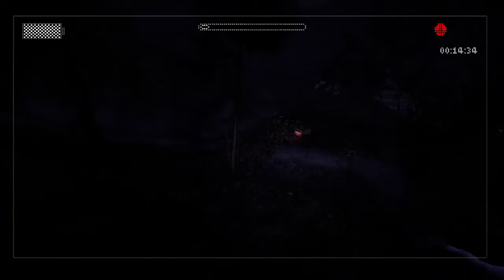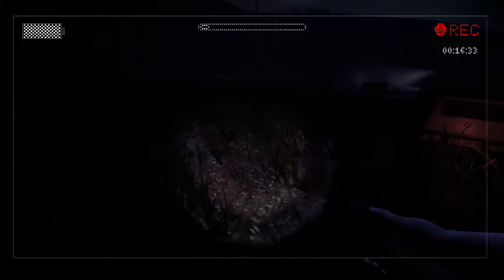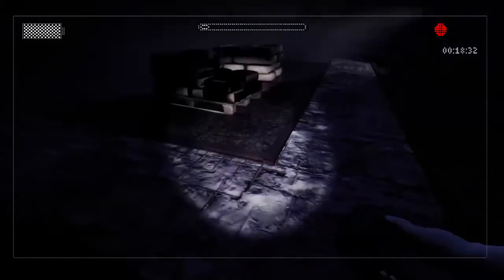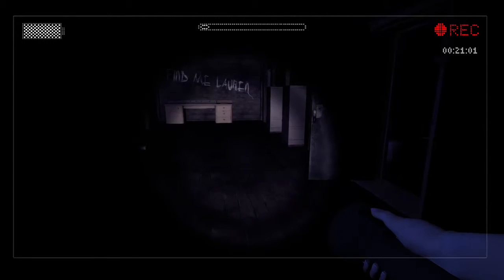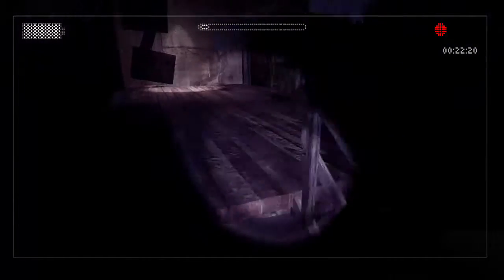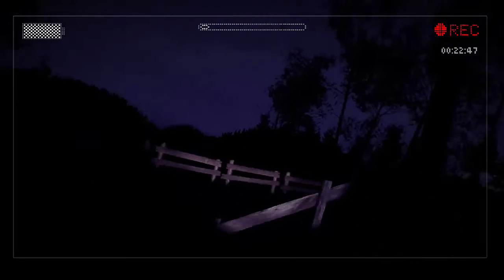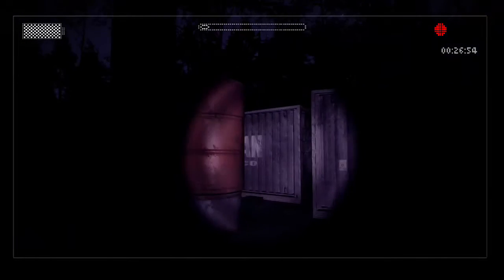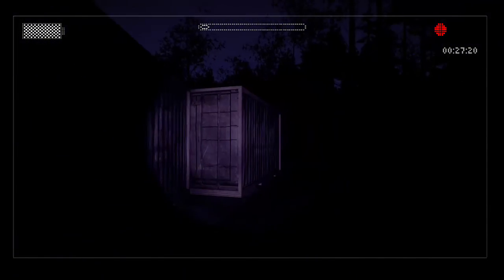Austin- Slender the Arrival (Part 2)